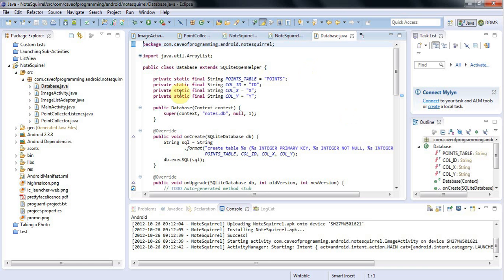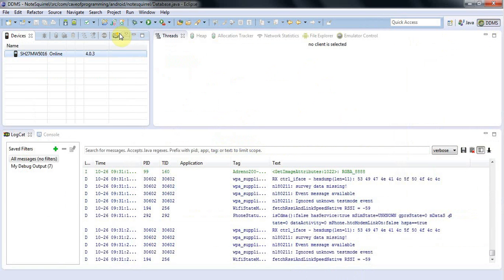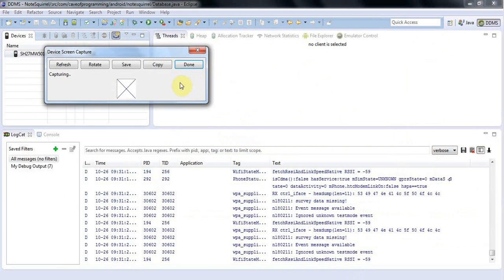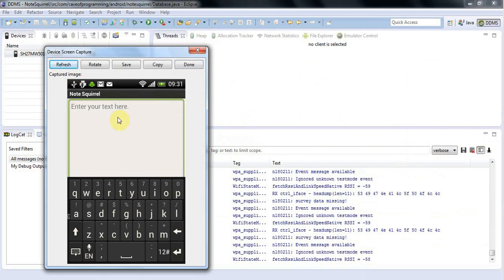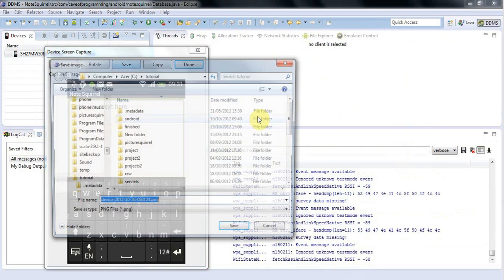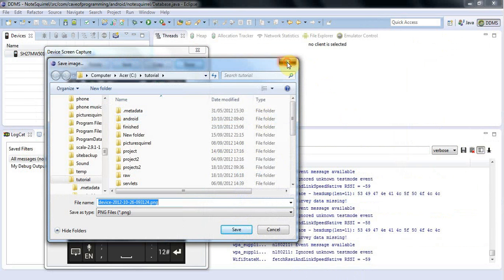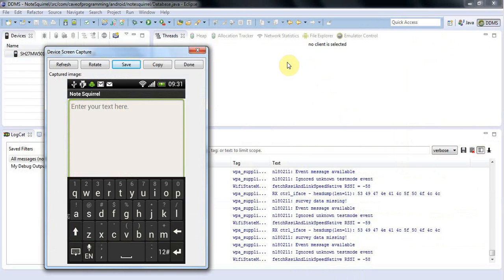Taking Screenshots of Your App: Practical Android Java Development Part 44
You can use DDMS to take screenshots of your application, which you can then use when you publish your app.